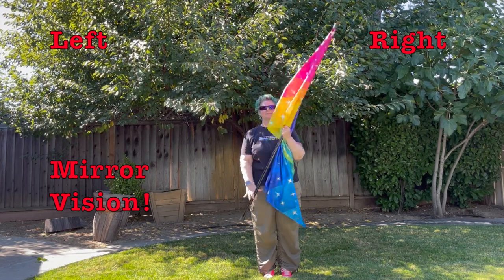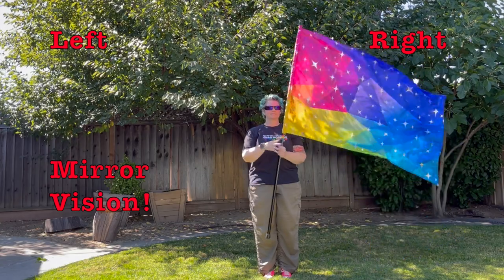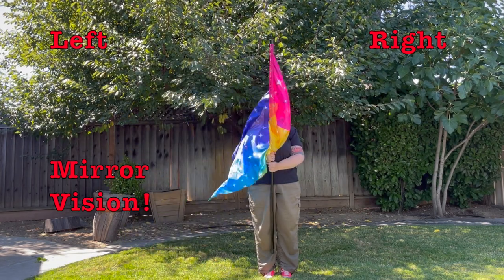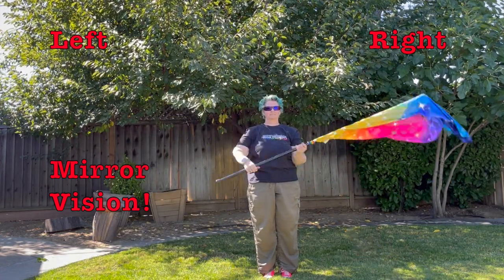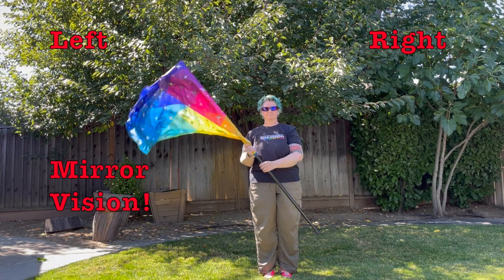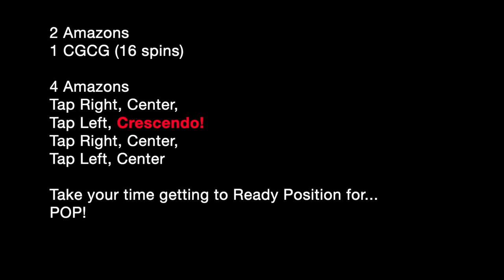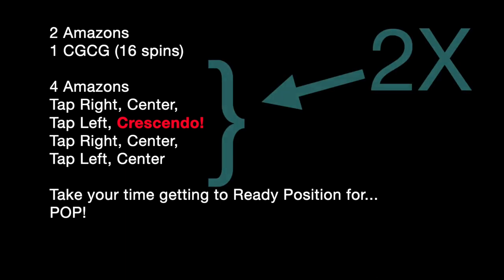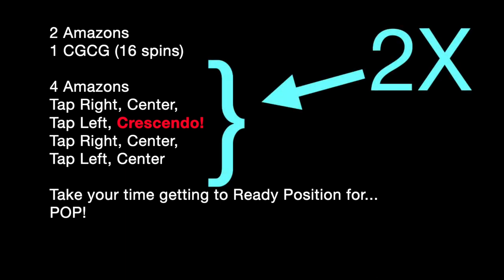youtube video #-2C-qpy7eMY